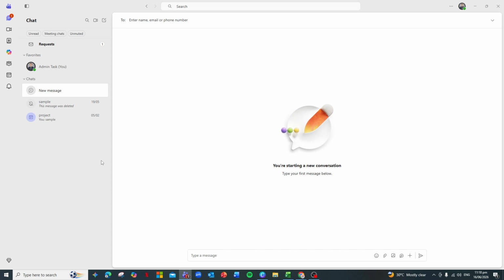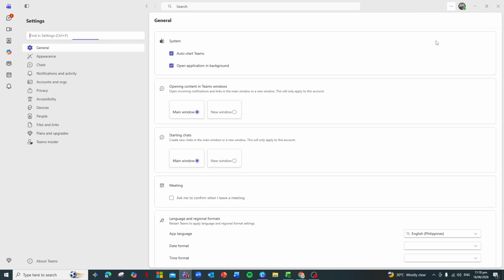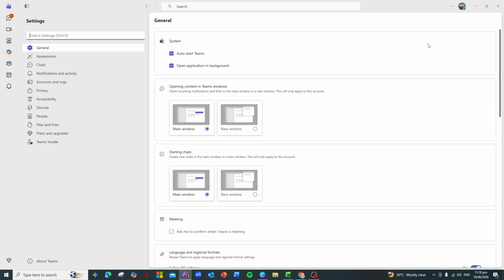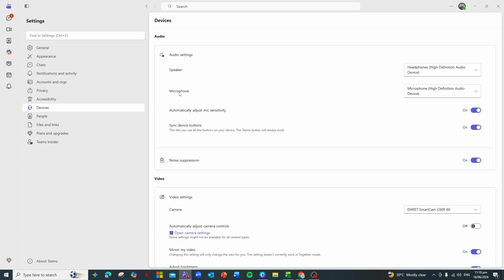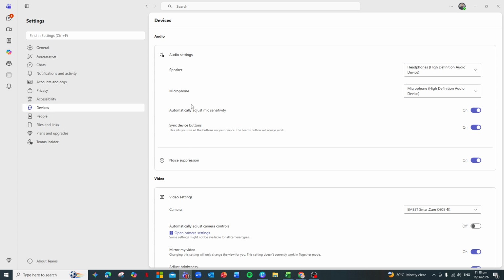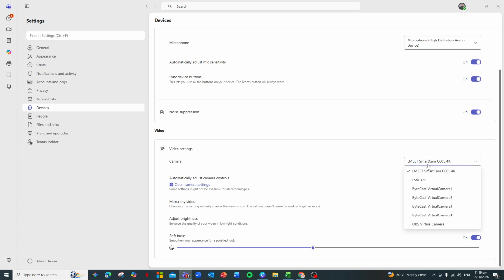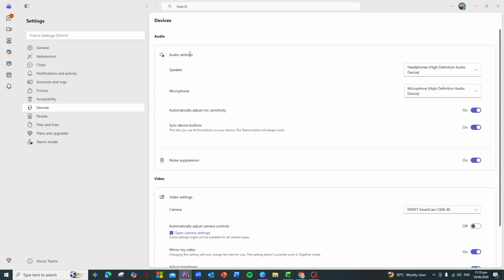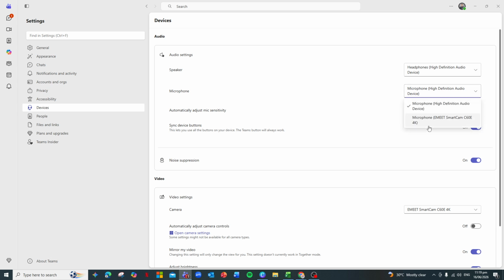How To Make a Test Call in Teams Microsoft Teams Test Call (Latest Update)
How To Make a Test Call in Teams Microsoft Teams Test Call

Want to make a test call in Microsoft Teams? In this easy tutorial, you’ll learn how to use the Microsoft Teams Test Call feature to check your microphone, speaker, and camera before joining meetings.

🎤 In this video:
✔️ How to make a test call in Microsoft Teams
✔️ Use Teams “Make a test call” feature
✔️ Check microphone and speaker settings
✔️ Fix audio and video issues before meetings
✔️ Microsoft Teams setup guide

Perfect for students, professionals, and remote workers to ensure smooth online meetings without audio or video problems!